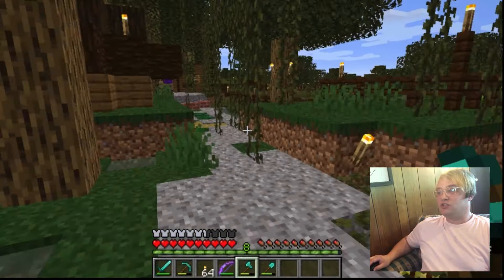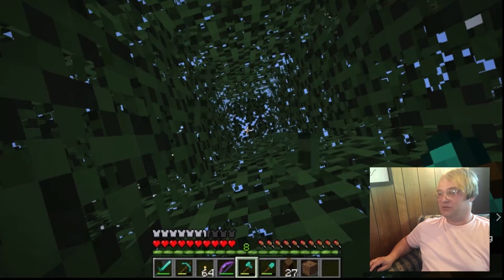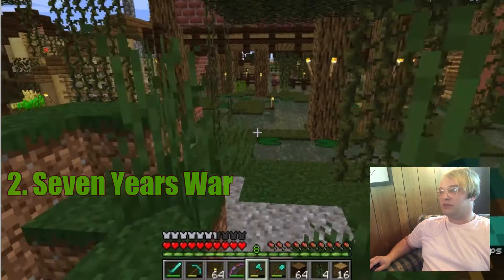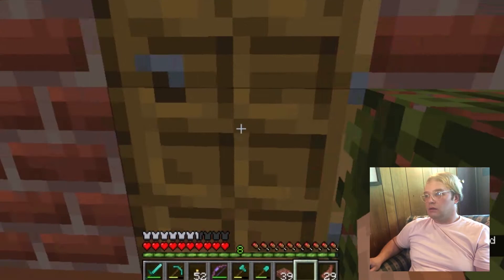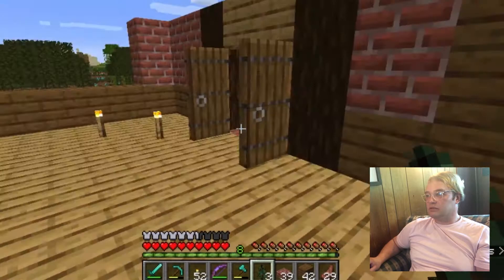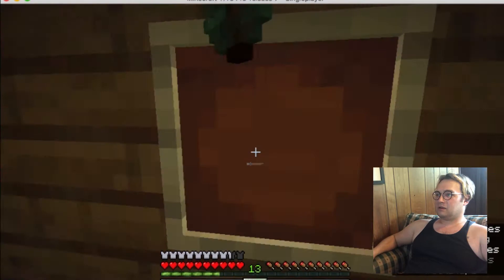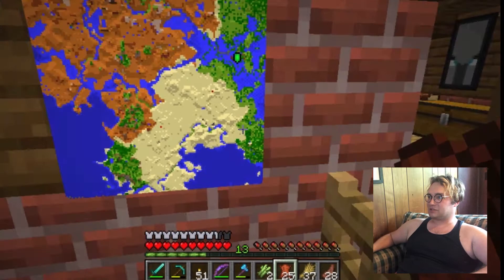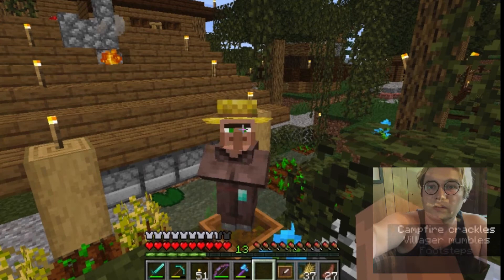10 Things You Did Not Know About Francis Swamp Fox Marion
In this video, we explore 10 fun fact finds about Francis Marion, aka Swamp Fox, the American Colonial military leader responsible for besting British Loyalist troops using Guerilla Warfare tactics during the American War for Independence.

Marion is the namesake for our most recent build, a Minecraft 1.15 swamp village.

IT'S THE DOUBLE OR NOTHING CHALLENGE!

You have 2 years. Here are your requirements:
Two years = 730 days. That’s total, not cumulative gameplay. A break may be taken after the first 365 days (1 year), but the minute you reload Minecraft, the challenge resumes.

You must play in survival mode. No cheats, mods, or changing game modes (where's the fun in that?) for building or discovering. Creative mode may be used for recording/better camera angles, etc, but ONLY these purposes. Texture packs are OK, as long as they don’t provide a major advantage (such as transparency).

Settlements must represent at least 25 biomes, including the End and maximum ONE in the Nether.
Bonus “biomes” include underground (y level 15 or lower), and “cloud city” (y level 200 or higher).

All settlements must be fortified by walls or fences,
All settlements must be populated by villager npcs.
All settlements must connect via an overworld system of rails (except nether/end/otherworld settlements).

You must establish a minimum of 102 settlements:
40 minimum villages discovered.
42 minimum settlements built from scratch.
Settlements must include:
—1 capital city of 150+ builds.
—1 additional megalopolis of 150 + builds.
—2 metropolises of 100+ builds each
—4 cities of 50+ builds each
—10 towns of 25+ builds each
—64 villages of 15+builds each
—20 Waystations of 4+ builds

The empire must divide into at least ten districts or provinces
—Each province must have a provincial seat/provincial capital
—Each provincial seat/capital must contain an imperial palace
—All settlements within a district must connect by fenced/walled roads.

A minimum of 30 watchtowers must be established.
—Watchtowers must be at least 20x20 blocks in area, and 50 blocks or greater in height.
—Watchtowers must be in sight of at least 2 settlements.
—All settlements must be in view of a watchtower.
—Occupied by 1 or more villagers.

All cities must contain one megalith, a building 20x20x20 blocks in dimensions or greater.

All settlements must contain a library.
Minimum library area sizes:
—Waystation: 3x3x3
—Village: 8x8x8
—Town: 16x16x16
—City: 32x32x16(height)
—Metropolis: 50x50x32(height)
—Megalopolis: 75x75x64(height)